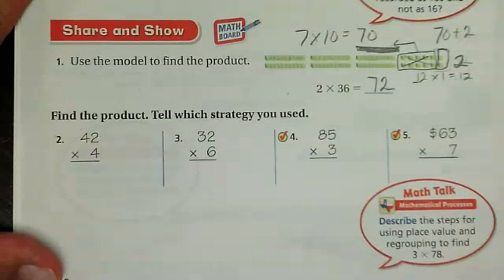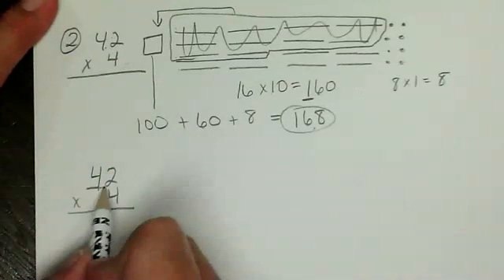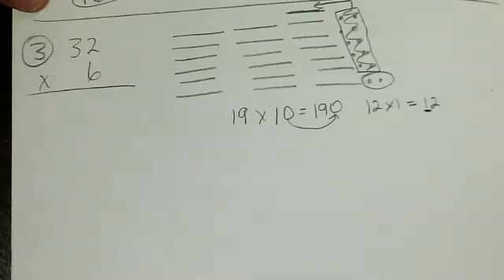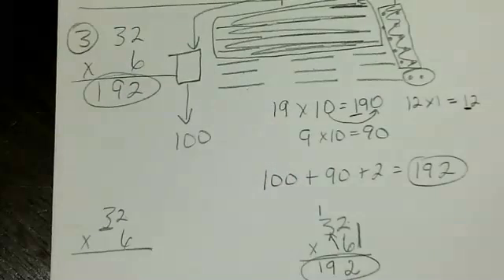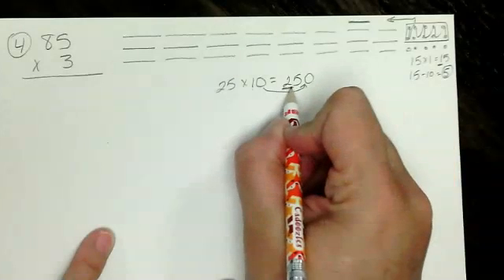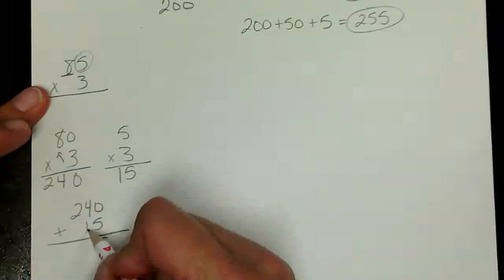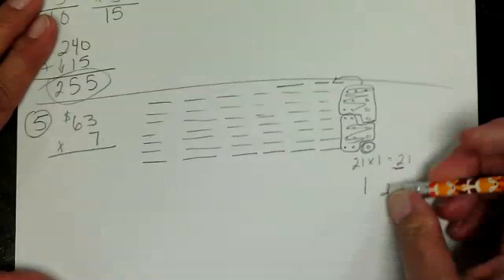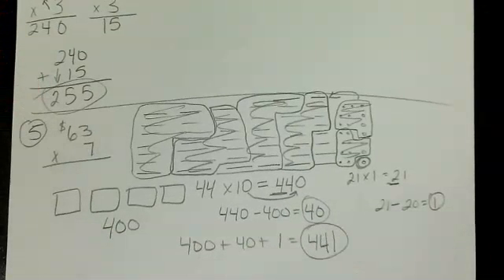9.5 Check your work